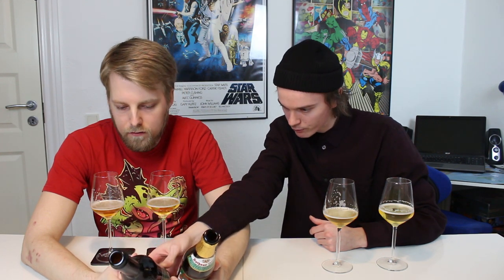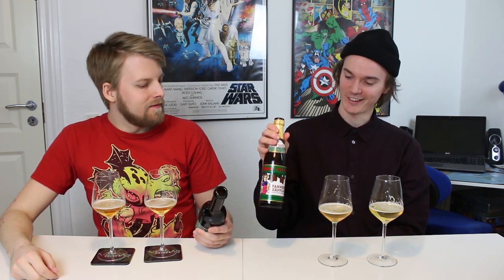Mystery Beer #15 | TMOH - Blind Tasting #19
Time for another Mystery Blind tasting. Brett provided the beers for this tasting and I have no info whatsoever on the beers. Check out the blind tasting to see what I thought!